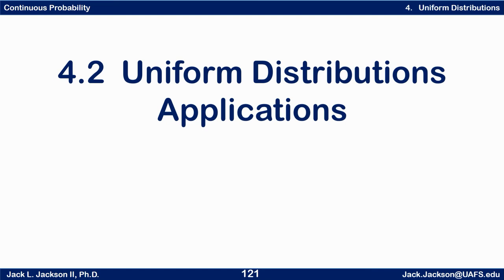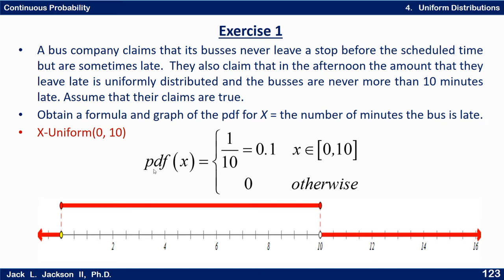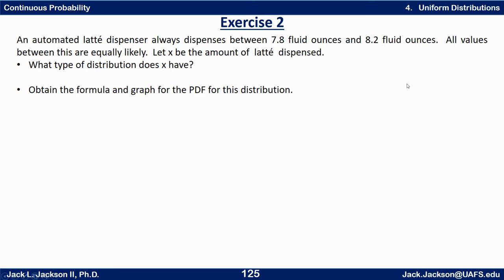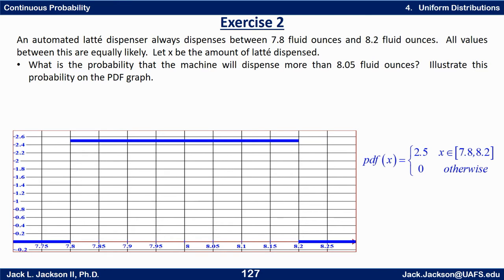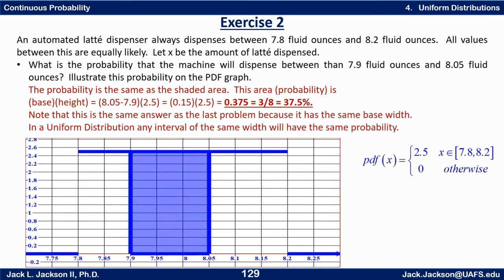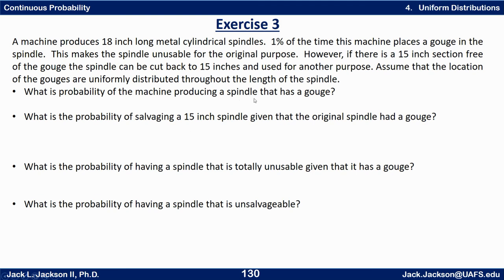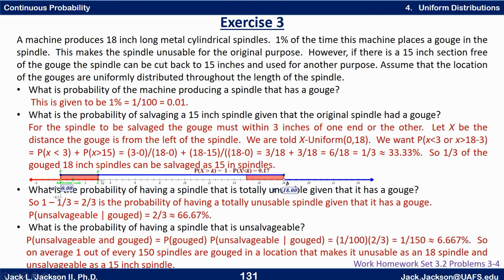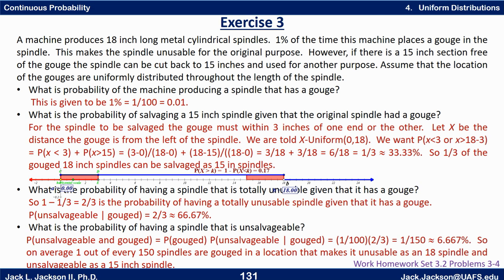Statistics 3.4.2 Uniform Distribution Applications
We solve some application problems using a Uniform Distribution.